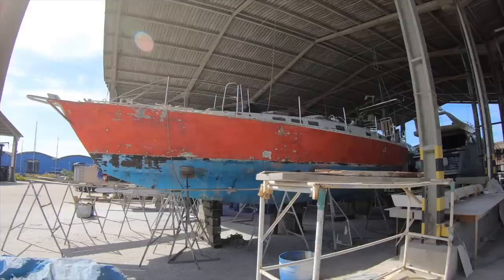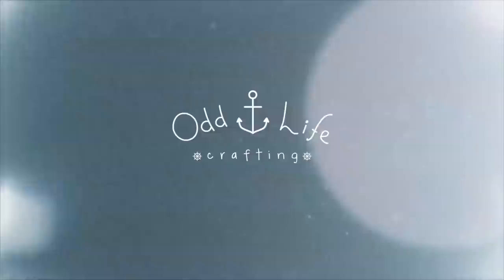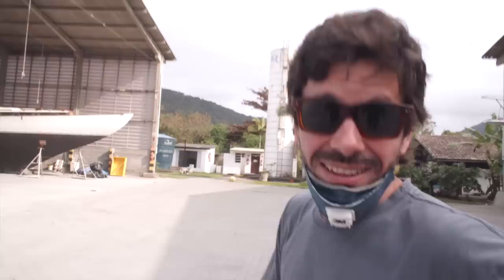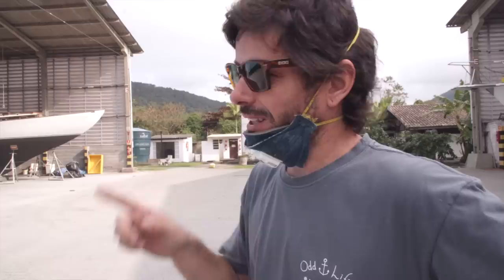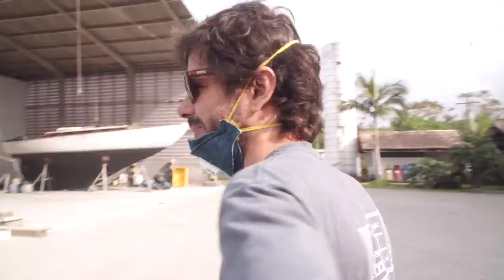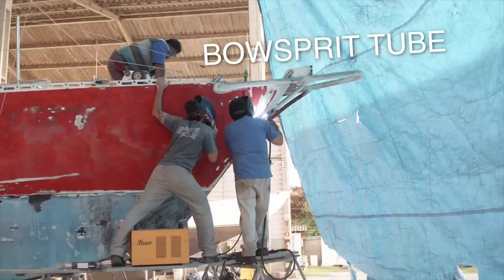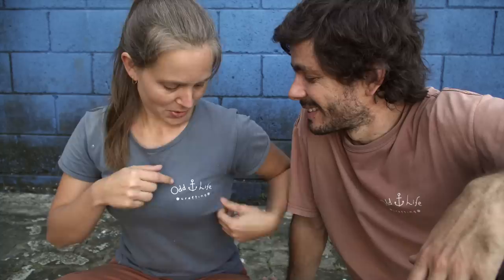⛵️ABANDONED SAILBOAT transformation (Discovering what 22 years of paint hide) LTP #094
This week we're gonna start the real transformation of our SAILBOAT! Time to sand out the painting and to finish all the welds! Duca took some TIG welding classes!!

If you are new here... we are a Brazilian couple that have just bought a 44ft hot galvanized steel sailboat (Dinieper Tropic 1200) and is on the mission of bringing her back to life after 22 years abandoned on the hard. Once we are done, the plan is to sail her to our home town Florianópolis so we can finish building our land base, a Tiny Shipping Container House that we are building ourselves without any prior experience. Are you curious?

Our gear:
Main camera: SONY A6500

Main lenses

Lenses for detail

Small Tripod

Big tripod

Tripod video head

Where we download our songs from? From Artlist. Win 2 extra months of musics using our link to start using the same platform!

Musics on this episode:
01 - Happiness Can Make You Cry Instrumental Version - Space Doves
02 - Ancestors Instrumental Version - AlexKeren
03 - Come On - Jake Bradford Sharp
04 - Like Paper Planes ft Marco Vendame - MichaelShynes

Welder in Guarujá, Brazil:
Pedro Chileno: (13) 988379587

If you are in Guarujá (Brazil) and need any boat maintenance service we recommend our friends Tinah (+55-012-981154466) and Marcos (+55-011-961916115) for painting and some other services.